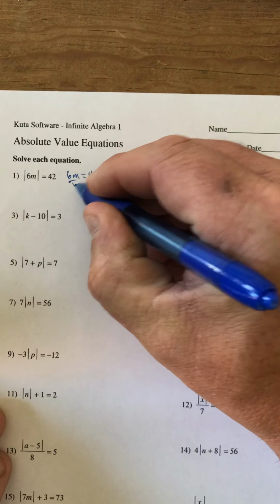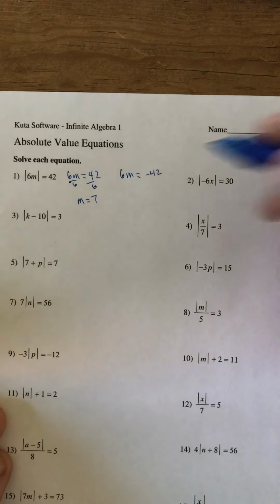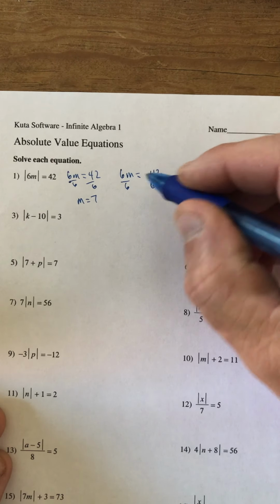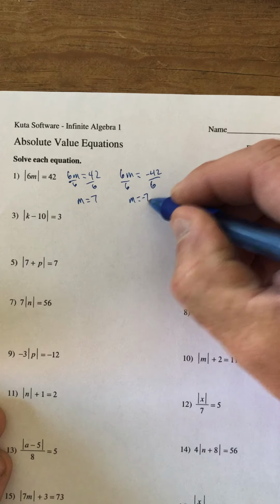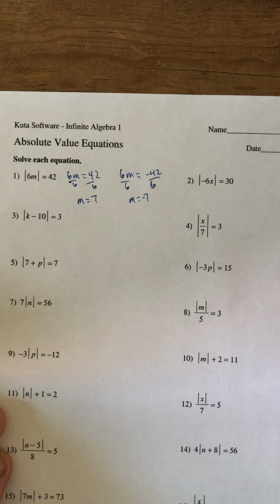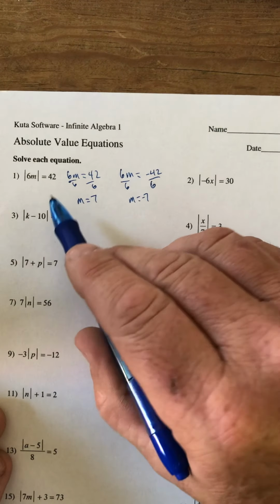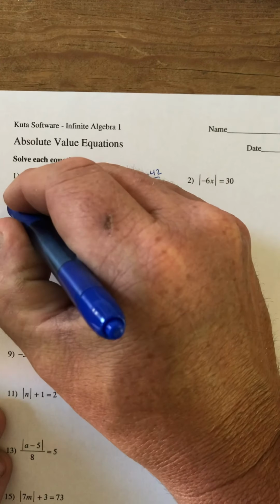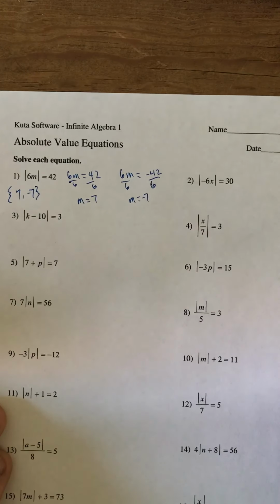Absolute value equations